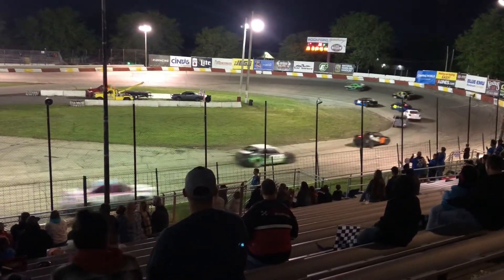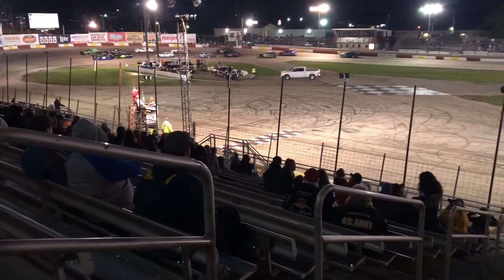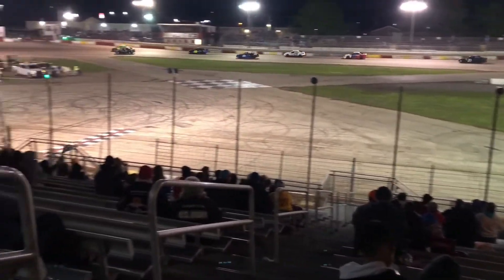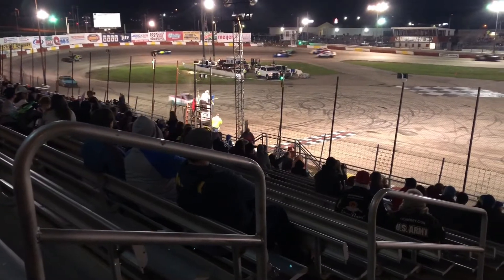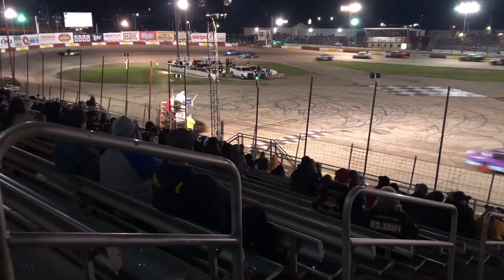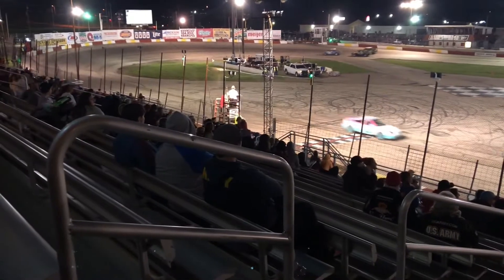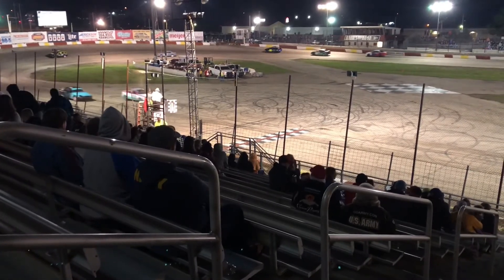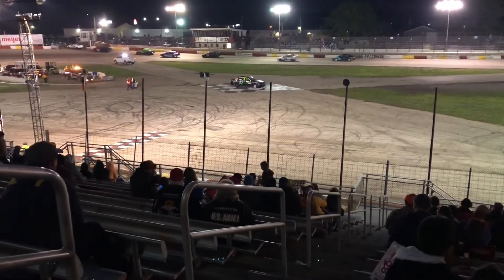Sixer Mixer Feature Rockford speedway 5/21/22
Sixer mixer RNC Productions